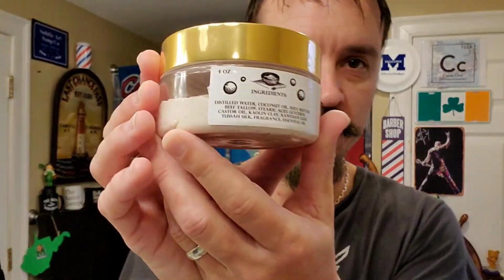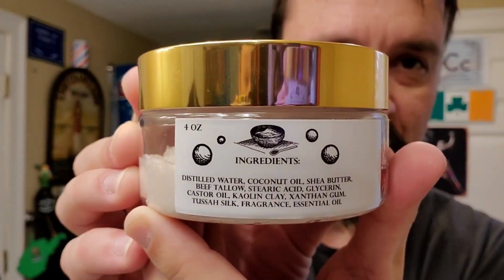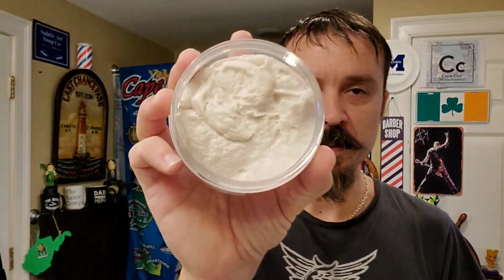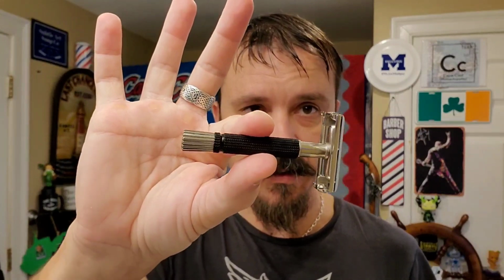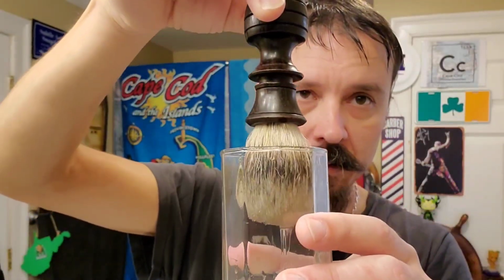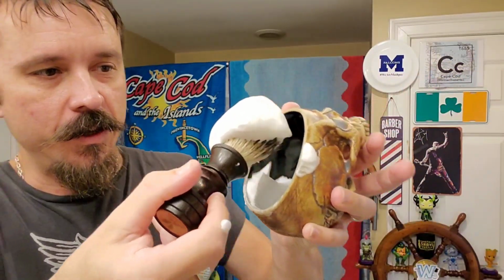Elysian Soap-Styx First Impression/Review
Introducing "Styx", the upcoming release by Elysian Soap. This set is absolutely fantastic for Autumn. It is a warm and inviting blend of fragrances that intermingle to create one hell of a shave. I will have a review video uploaded today.
So what I loved about it was how each part of the set had a prominent note. The soap opened up with a wonderful aroma of the apple, the jasmine, and a bit of the tobacco and oakmoss. The splash was heavier on the tobacco note, along with the vetiver and the anise. The balm was heavier with the patchouli and saffron. Finally, the EdP tied it all together by reinforcing the apple and tobacco notes in my opinion. In fact, the one and only complaint I have is that it smells so good, I wish the scent were stronger. But that is of course preference only; this set smells amazing.
"Styx" will be releasing on October 13 at the Elysian Soap website and possibly TWSS (TBA). Don't pass on this one.
🛶🪒 Happy Shaving everyone! 🪒🛶

This soap was sent to me for free to review. I will be getting the splash and balm for this. It's really, really good. Thanks Shannon!

Scent Notes: Sweet Apple, Anise, Jasmine Sambac, Lavender, Tobacco, Olibanum, Indonesian Vetiver, Patchouli, Saffron, Oakmoss, Musk

Soap: $23
Splash: $24
Soap and Splash: $40
Aftershave Balm: $15
Soap, Splash, Balm: $50
EdP: $55
EdT: $35
Soap, Splash, EdT: $65
Soap, Splash, EdP: $75
Full Set w/EdT: $85
Full Set w/EdP: $90